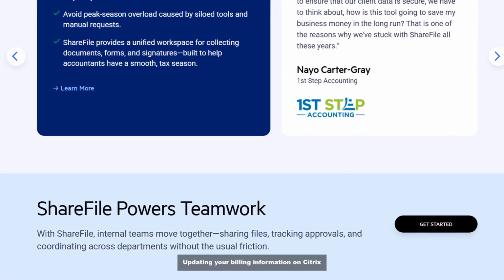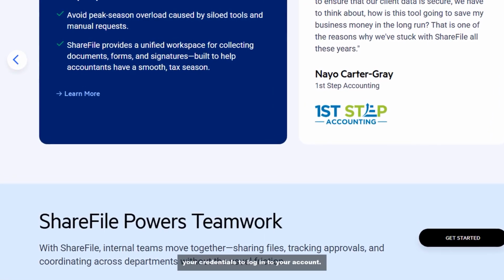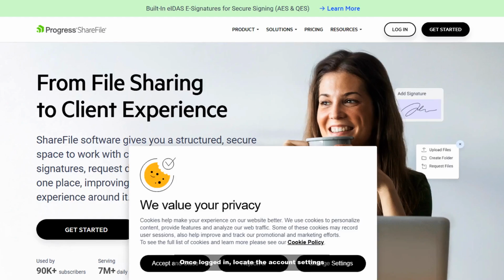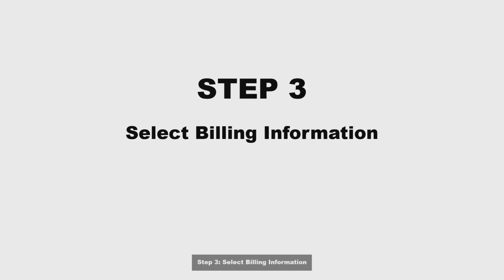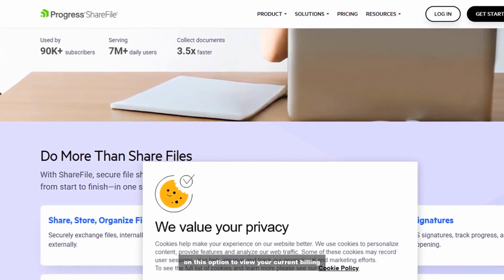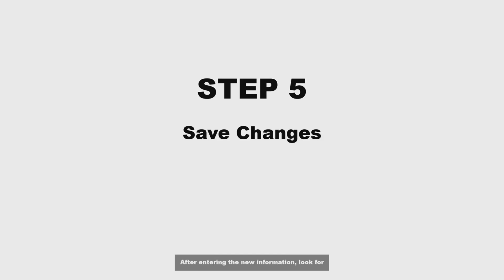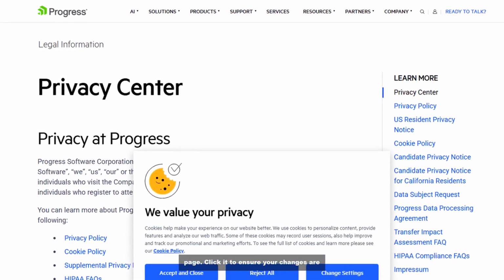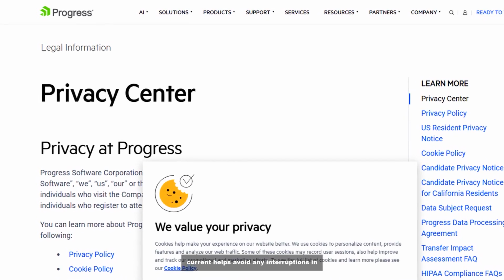How To Update Your Billing Info On Citrix ShareFile 2026 (SIMPLE GUIDE)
In this video, we will show you how to update your billing info on Citrix ShareFile 2026 with this simple guide. Whether you're looking to change your payment method or update your billing address, we've got you covered.